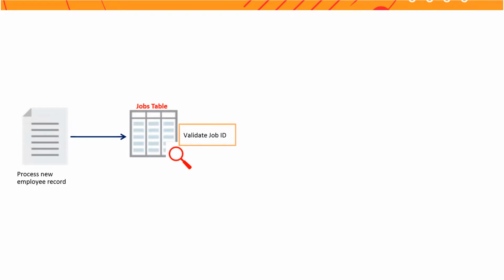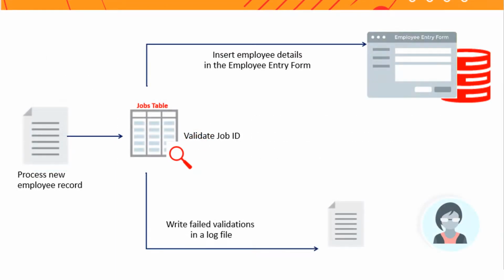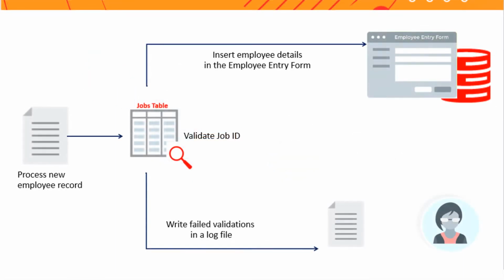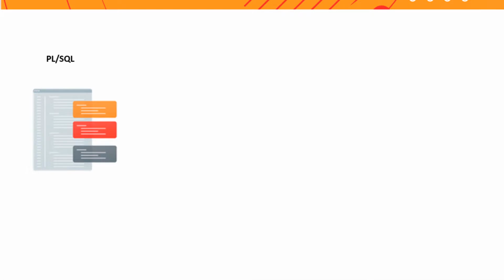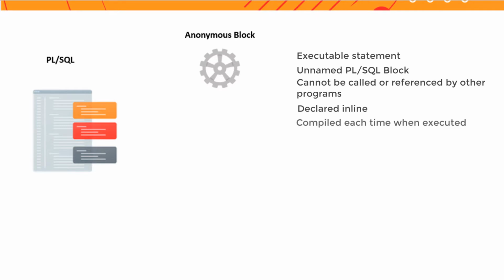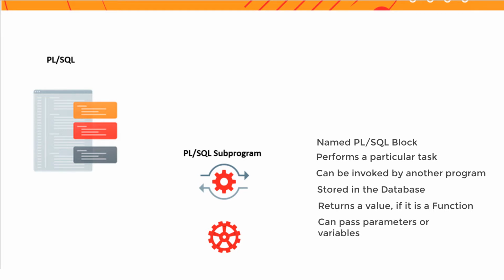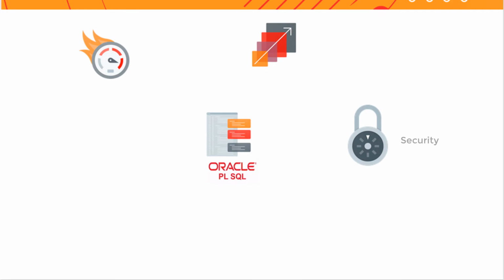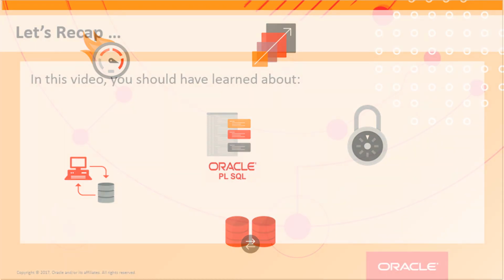Les03 Part05 Introducing Stored Procedures and Functions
This is a conceptual video that explains the PL/SQL Subprograms - Stored Procedure and Function.